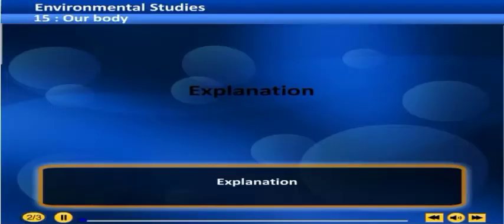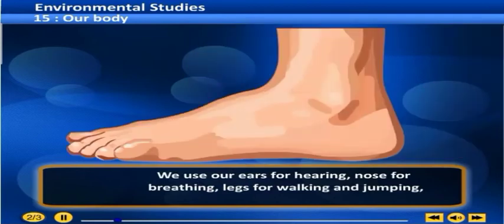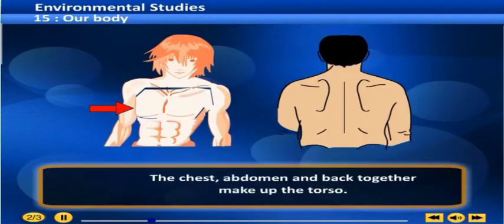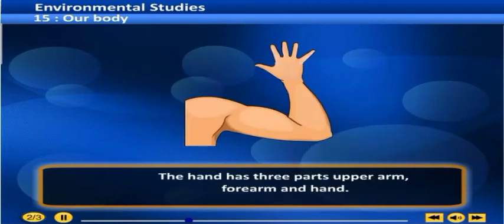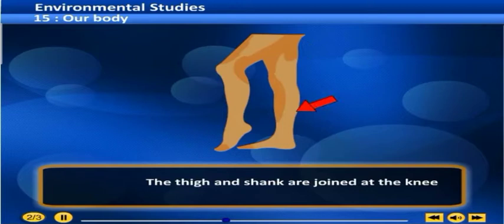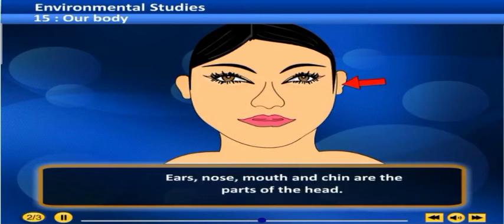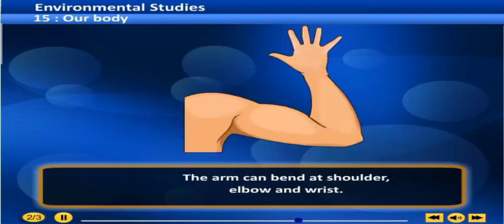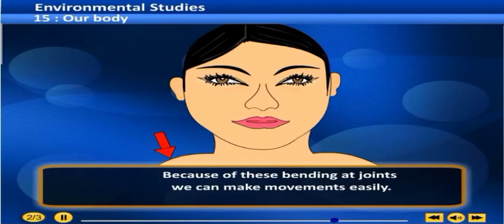15 our body | 3rd environmental studies